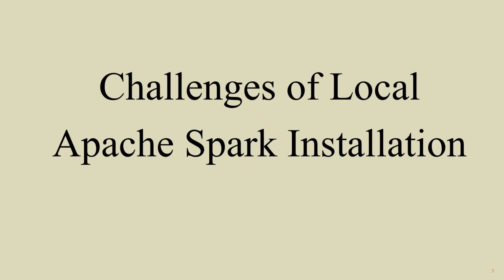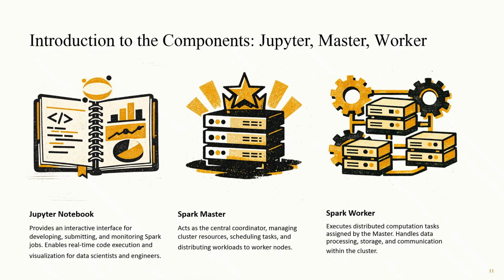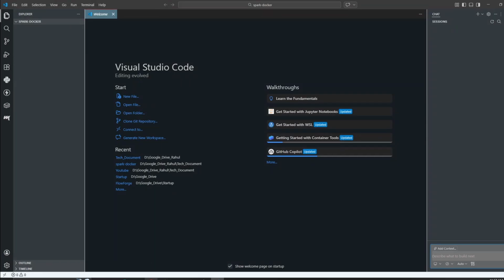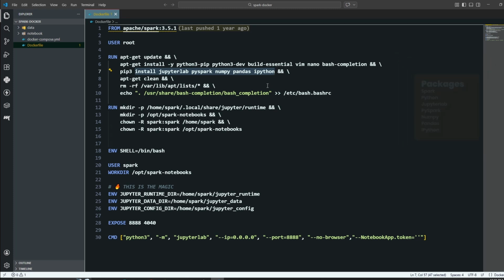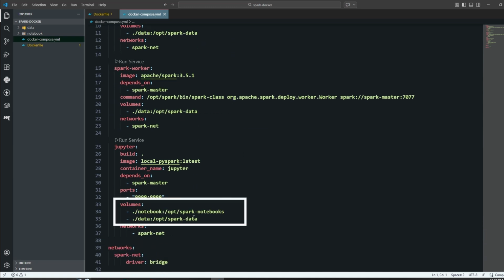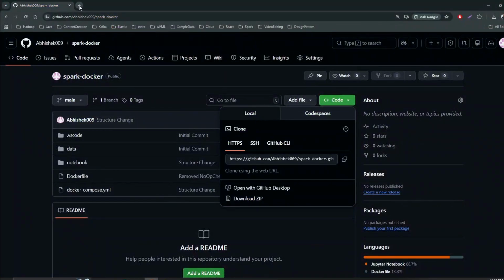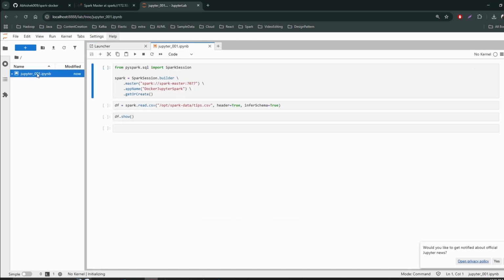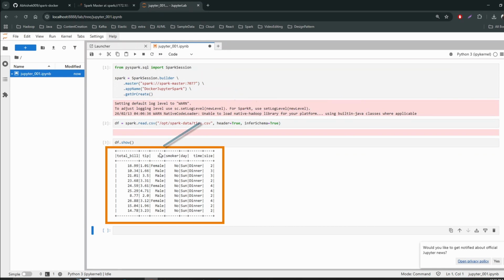How to Install Spark On Docker | Jupyter Notebook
This video gives a detail instruction on how to setup and run spark with notebook on docker.

My Gear:-
OnePlus Nord Buds 3
Realme Buds T200 Lite
OnePlus Bullets Wireless Z3 ANC Bluetooth
Wacom CTL Pentab (Medium size)
Wacom CTL Pentab (Small size)
Wacom CTC 6110
OnePlus Pad Go(11.35 inch)